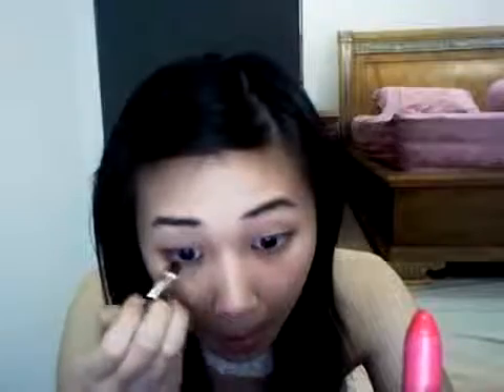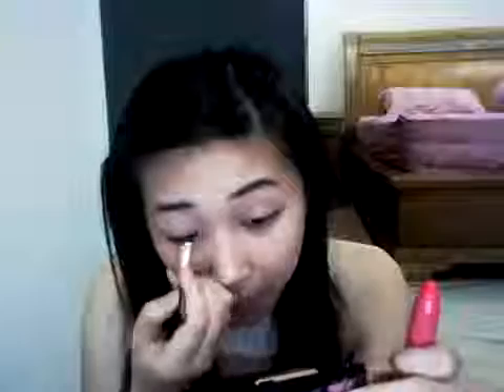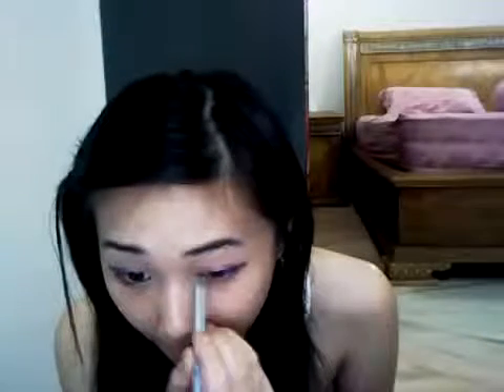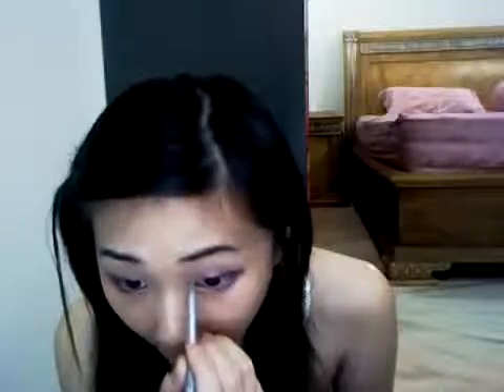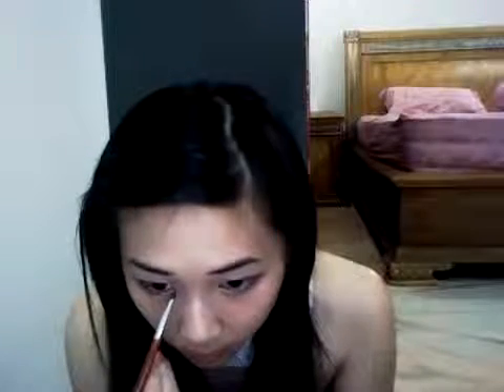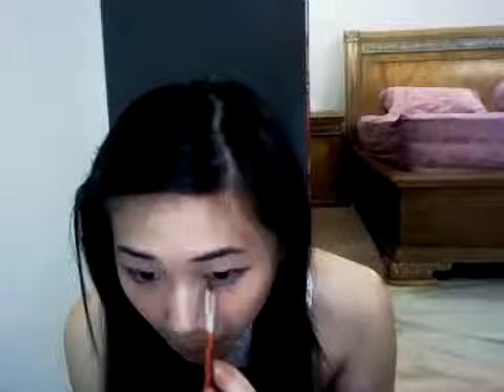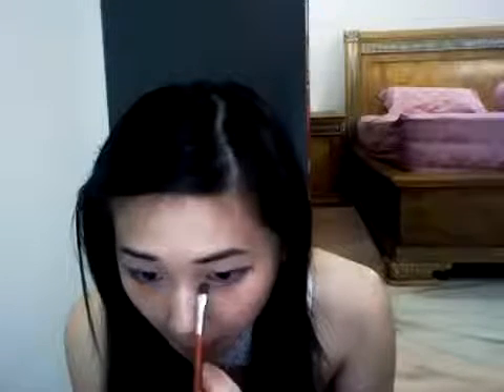Summer project 2 day to night korean make up style!!!